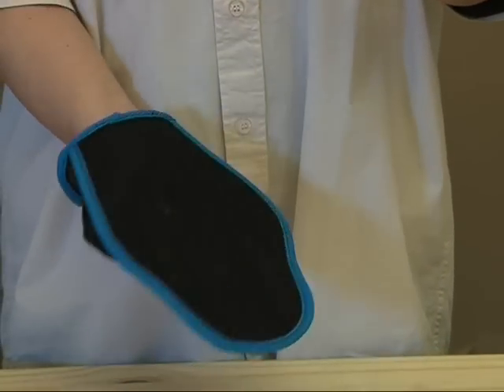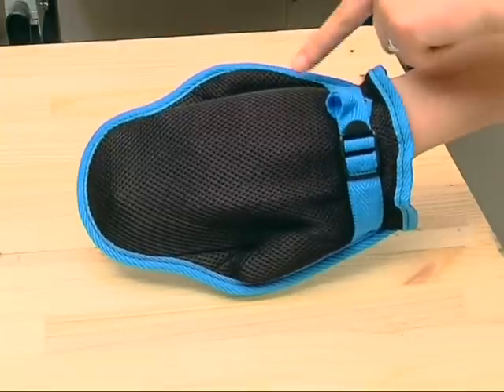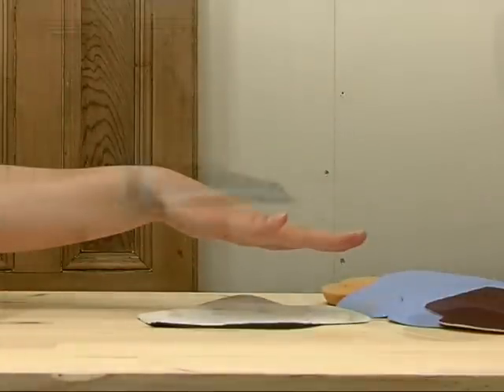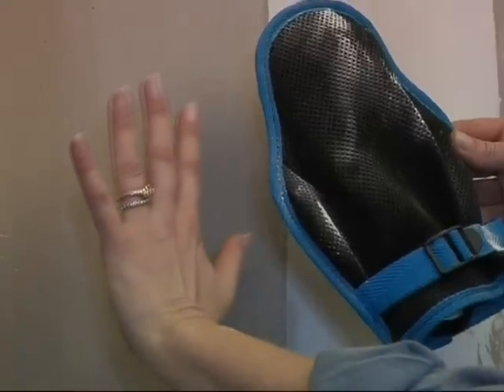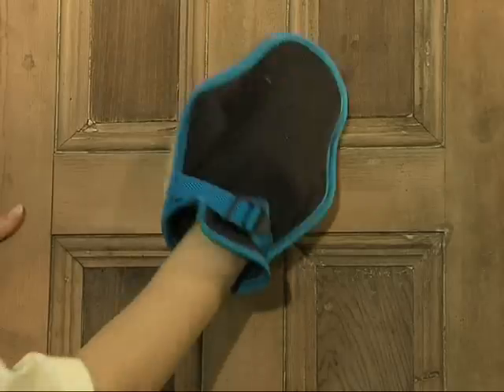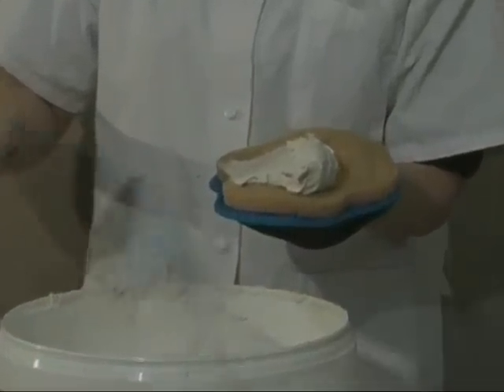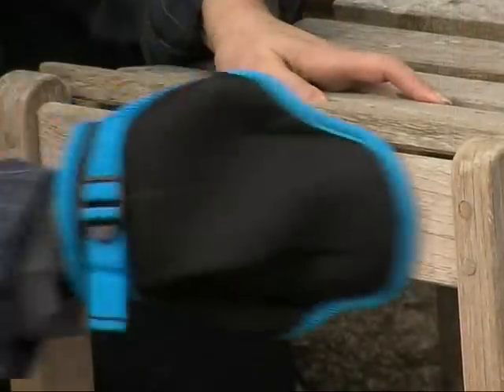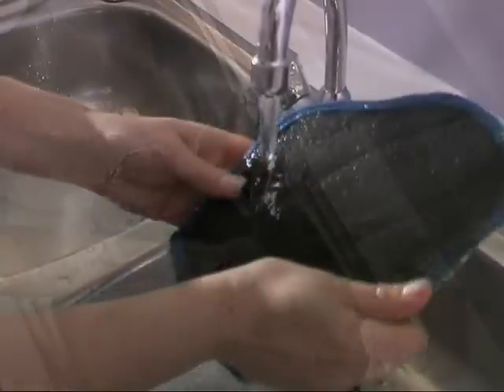sanding glove best quality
Get protected, make sanding and cleaning easy, get clean and scratchless hands with the DIY glove !